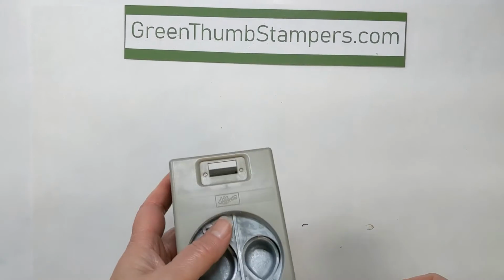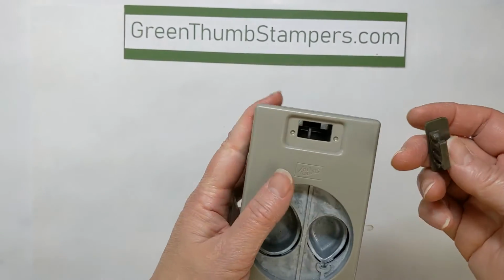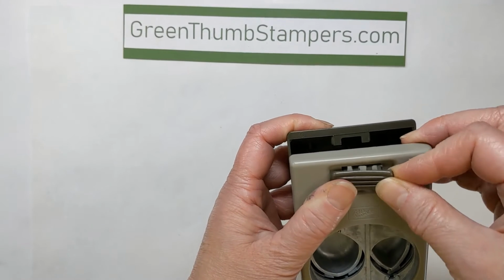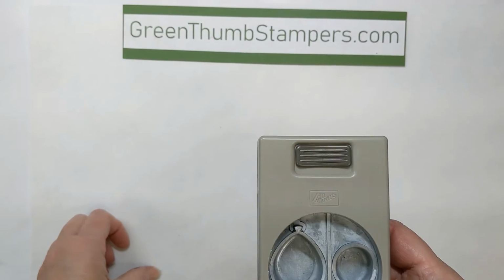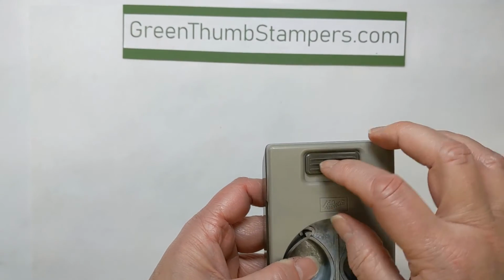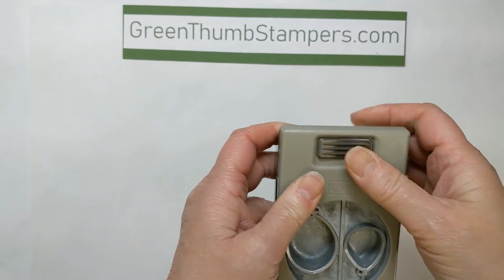Finally Friday- Fixing a broken punch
This week I'll show you how you can fix a punch when the lockdown piece pops out.